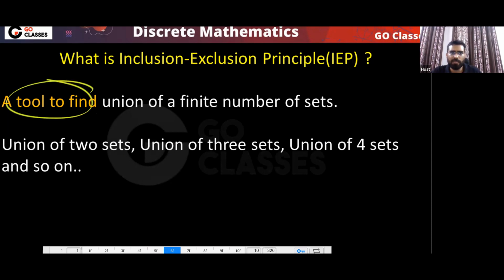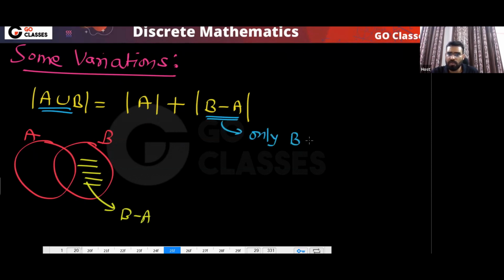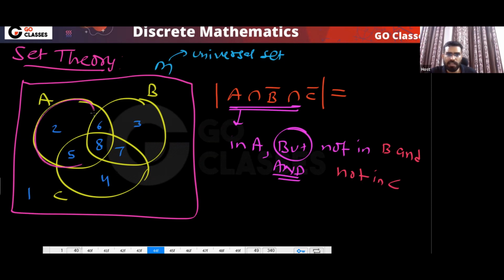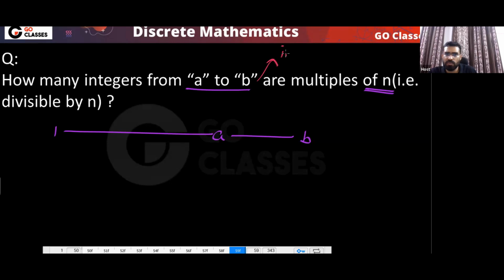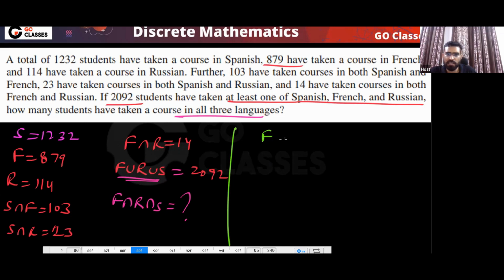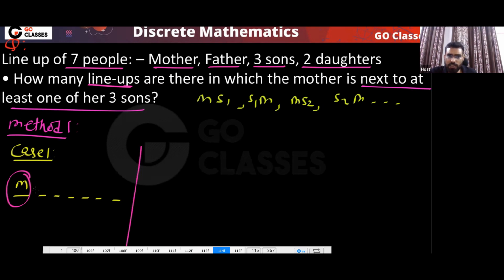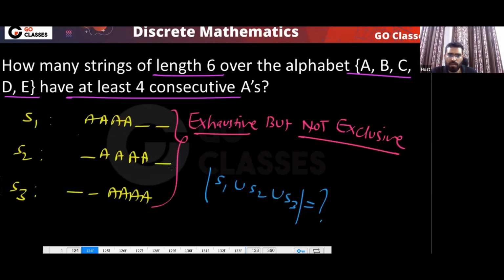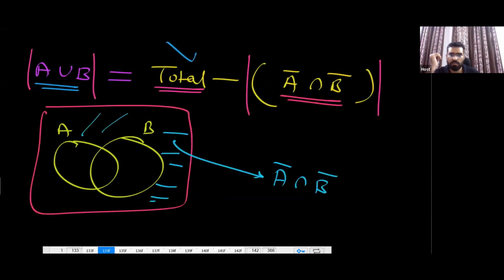Lecture 24A - Inclusion Exclusion Principle | Combinatorics | Discrete Mathematics | Deepak Poonia